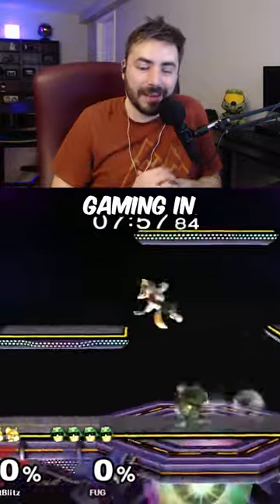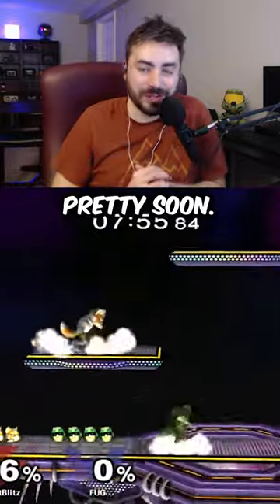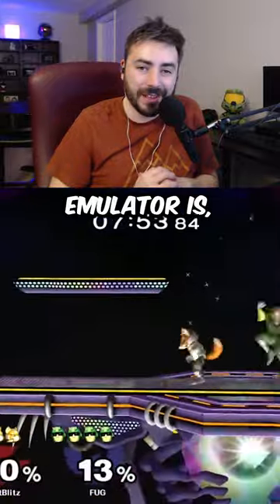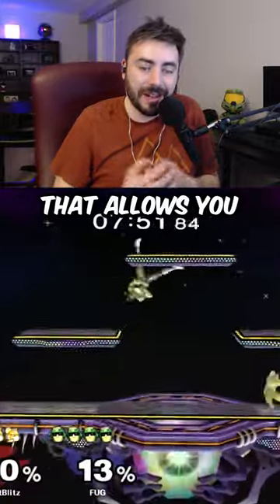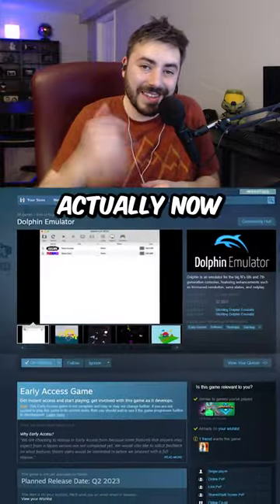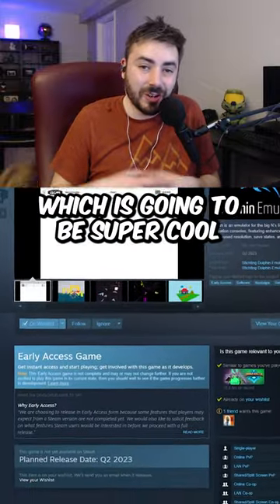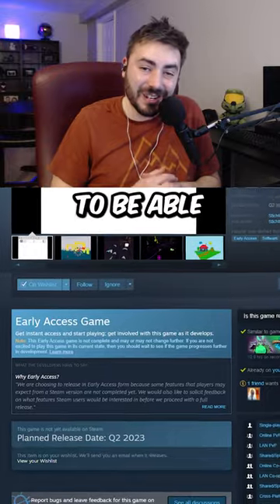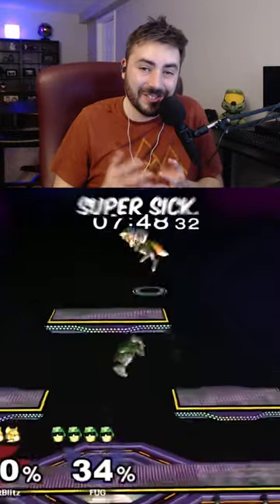This is huge for emulators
The Dolphin Emulator is coming to steam. Super cool